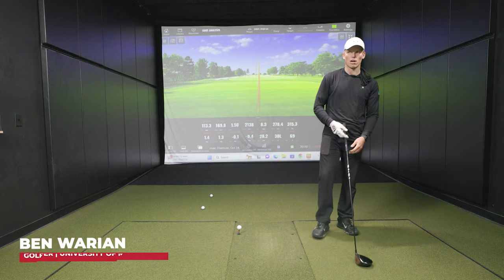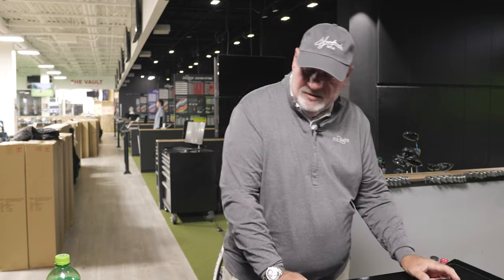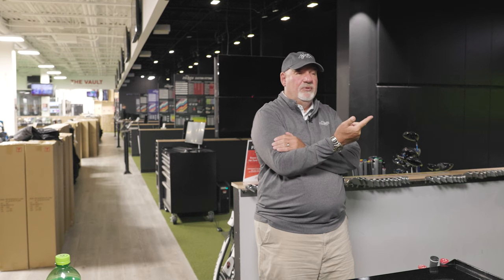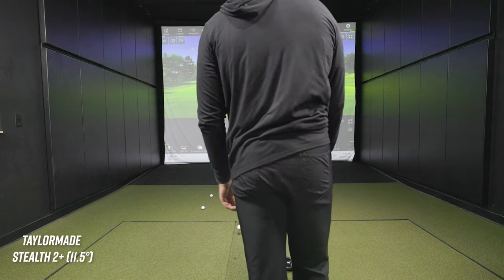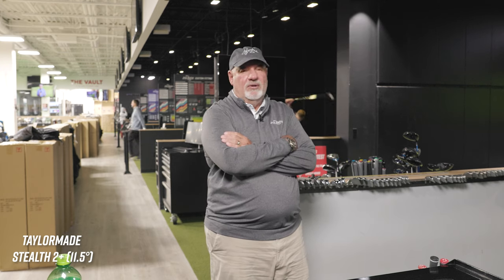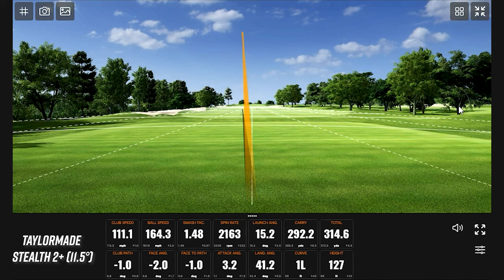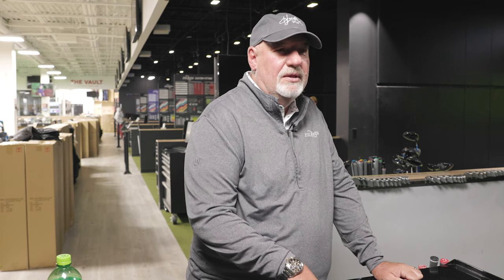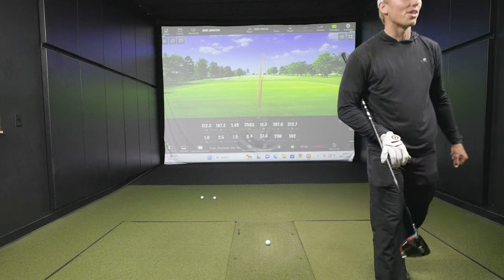D1 GOLFER DRIVER LOFT ADJUSTMENT | D1 Golfer Ben Warian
Driver loft is one of the main topics of discussion in any golf driver fitting at 2nd Swing. Playing a driver with the correct driver loft is essential to hitting consistently good tee shots.

In this video, 2nd Swing master fitter Larry Bobka is in the Tour Van with Ben Warian, a D1 golfer for the University of Minnesota. In this video, Ben discusses some concerns he's had with driver. Larry and Ben go through a driver loft adjustment and immediately see better results.

In a full driver fitting at 2nd Swing, our fitters cover all aspects of the driver, including the driver head, driver loft, driver shaft, driver shaft length, and more.